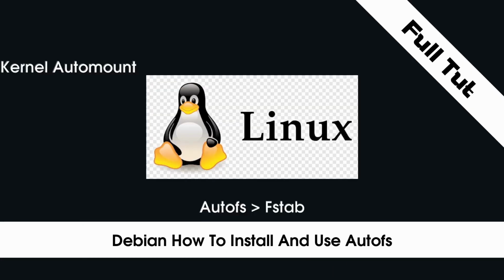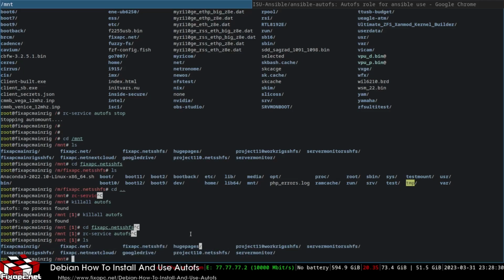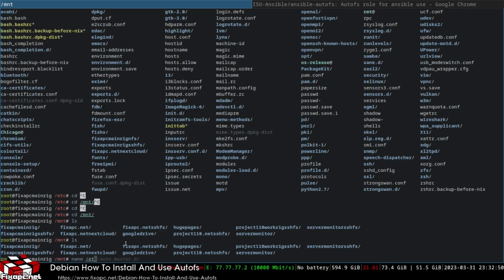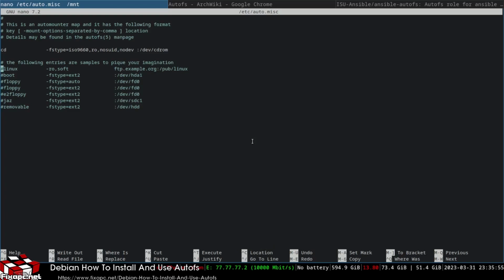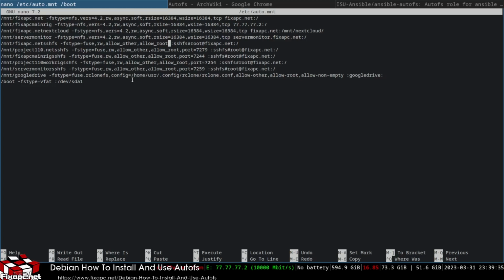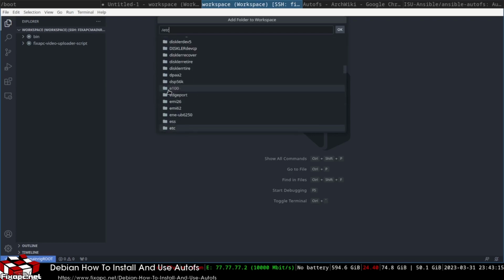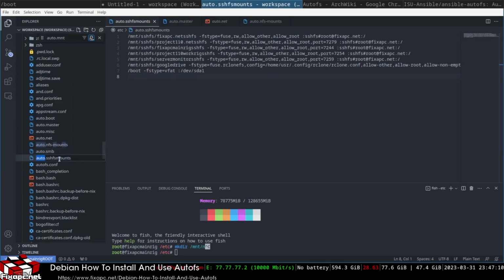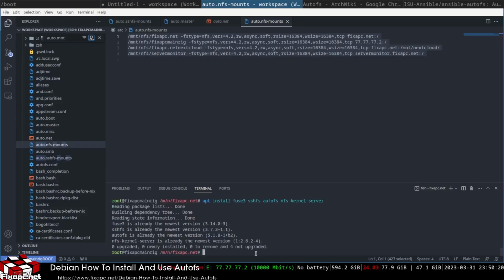How To Install And Use AutoFS On Debian With Direct Mounts